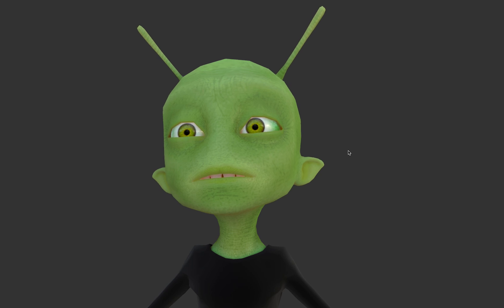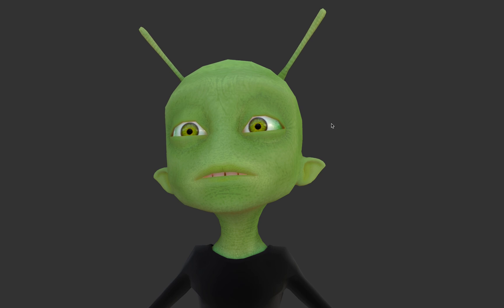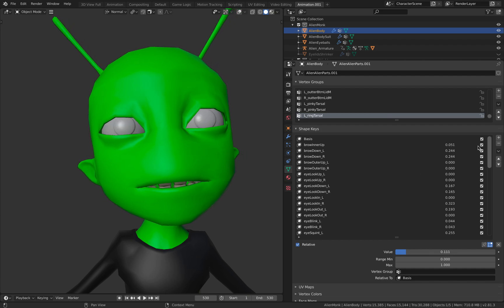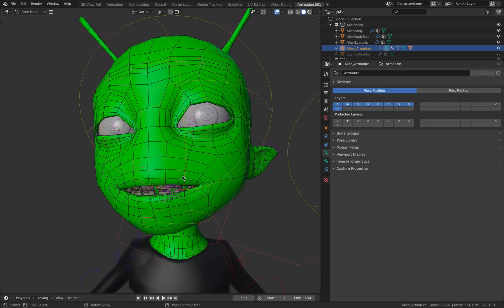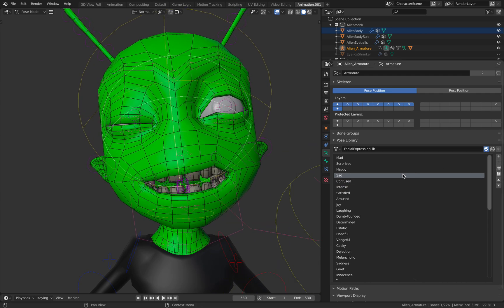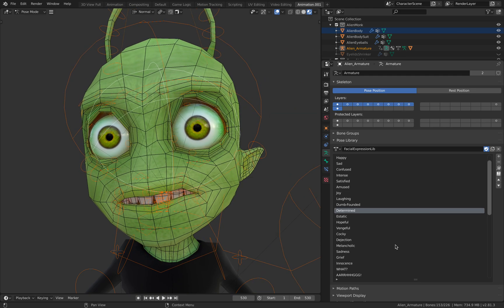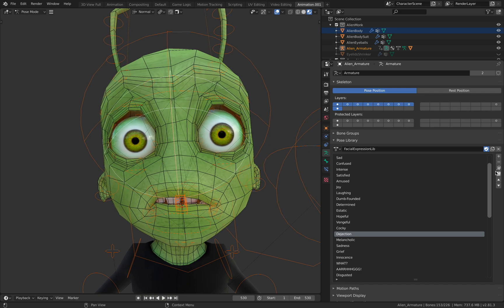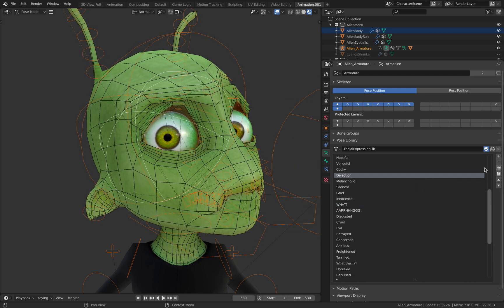BSLIVE Alien Monk Realtime AR Inside Blender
In this episode, I am sharing my experiment with realtime animated face using Alien Monk character inside Blender.

The character I am using is this ALIEN MONK character that was created and rigged by Jeannot Landry. I love the quality of rig of this Alien Monk, and especially the expression it can make!

Basically we need the 51 shapekeys listed by Apple for the Face Animation AR. This is actually quite easy to create using Alien Monk all bone facial rig. The resulting shape of face is baked using Animation Nodes Mesh Info node. This way I can basically intercept any linear process using nodes.

For the final setup, I am using the realtime OSC transfer into Blender. The speed is really dependant on the wifi network at the moment and if I want to render it with Eevee, I need a more powerful computer with GPU.

Requirement:
- iPhone X, Xs, Xr or iPad Pro with Face ID
- Face Cap app
- Blender 2.80 with MOM Midi OSC aka AddOSC addon